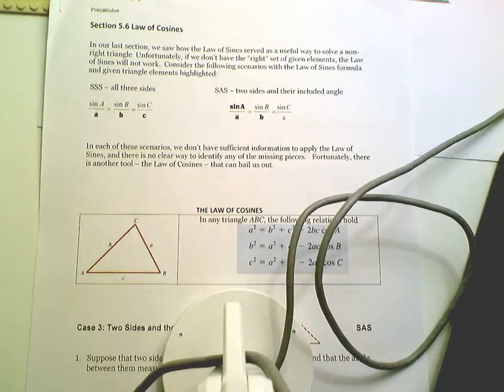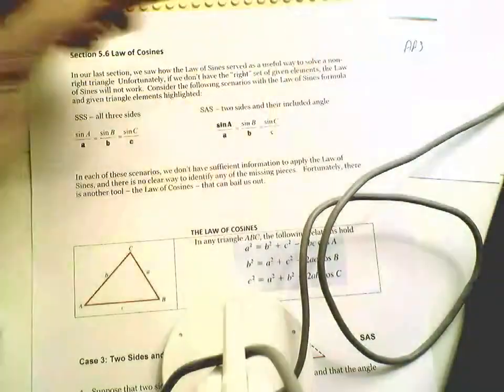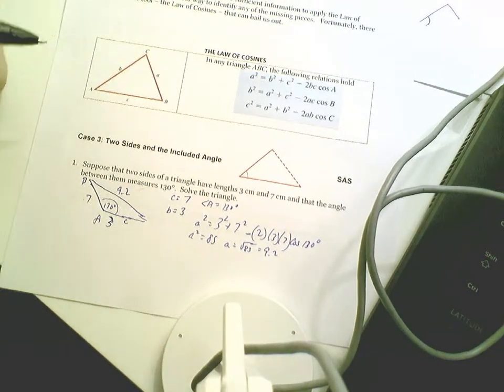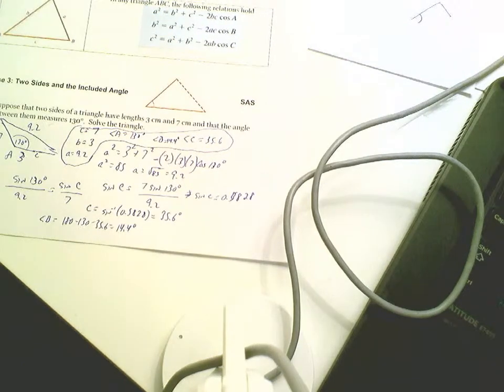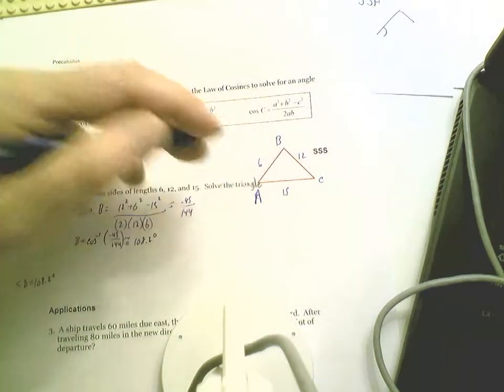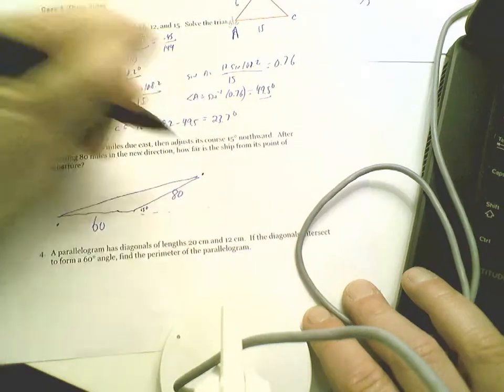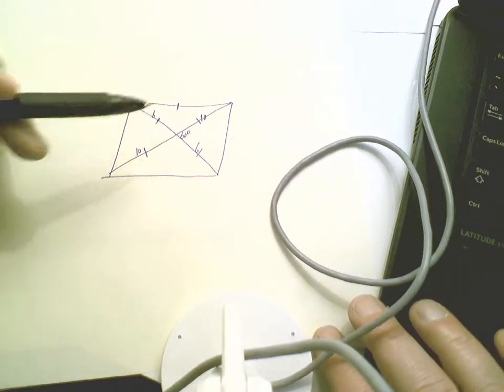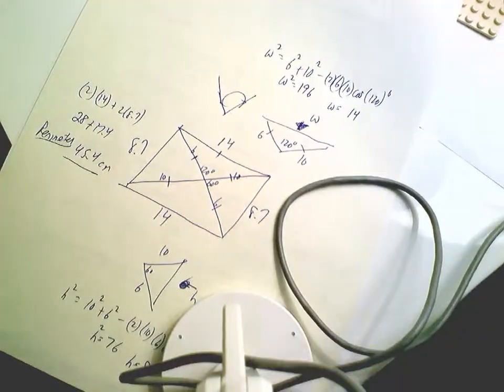Section 5.6 The Law of Cosines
Precalculus - February 2019